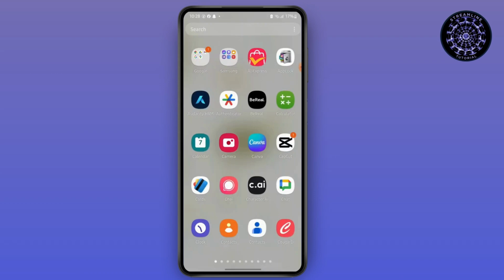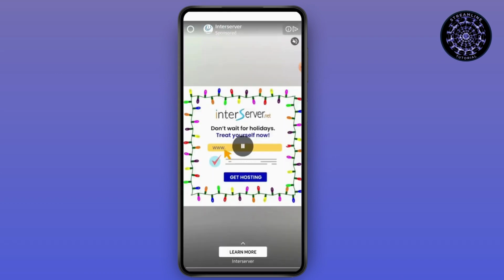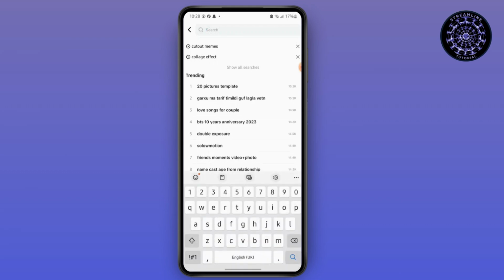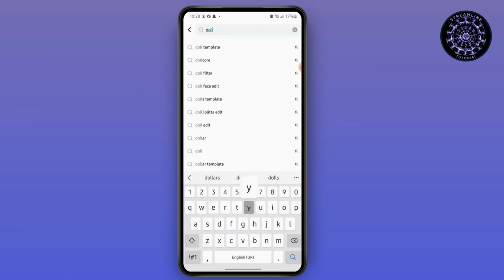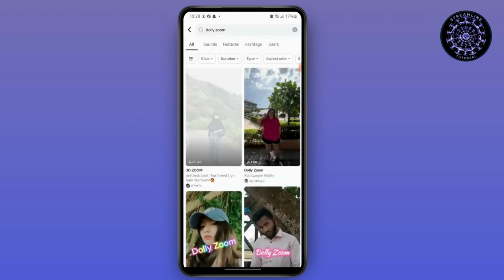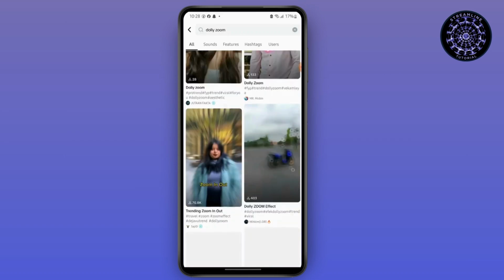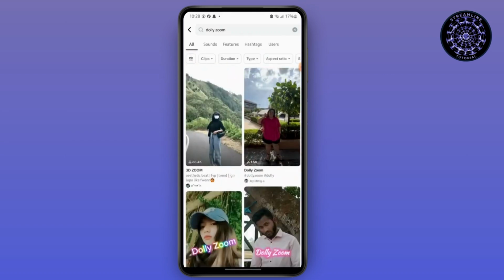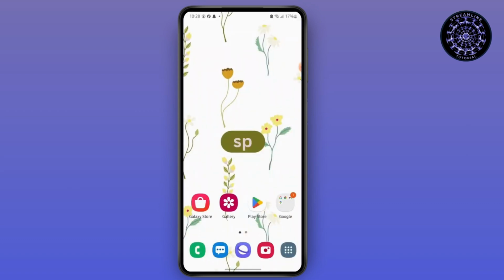How You Create Dolly Zoom Effect Using Just Your Phone!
Welcome to our step-by-step guide on "How You Create Dolly Zoom Effect Using Just Your Phone!"! The dolly zoom effect, also known as the "Vertigo effect," can make your videos look cinematic and dynamic. In this video, we'll show you how to achieve this cool effect using just your smartphone—no expensive camera gear required! Whether you're a beginner or an aspiring filmmaker, these tips will help you create the dolly zoom look with ease and impress your audience.

What You'll Learn:

What is the Dolly Zoom effect?
How to recreate the Dolly Zoom using your phone
The best apps for achieving the dolly zoom effect
Tips for smooth and professional-looking shots
Why the Dolly Zoom effect works for dramatic storytelling
Step-by-step tutorial to create the effect on your phone
Timestamps:
00:05 Introduction to Dolly Zoom effect
00:25 How to create Dolly Zoom with your phone
00:40 Best apps for Dolly Zoom effect
00:55 Tips for smooth Dolly Zoom shots